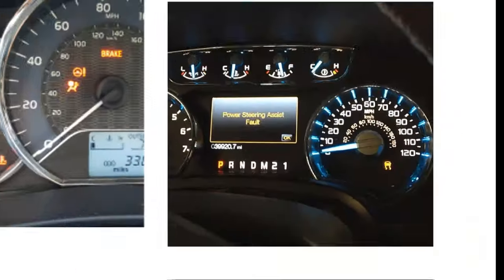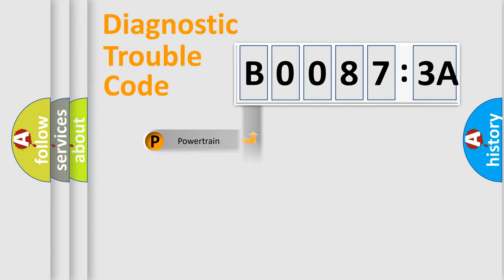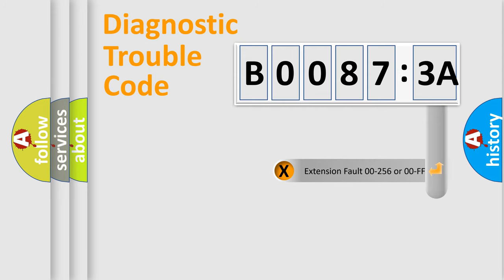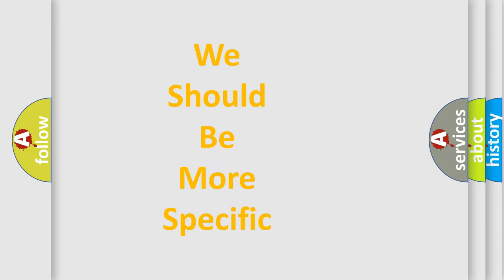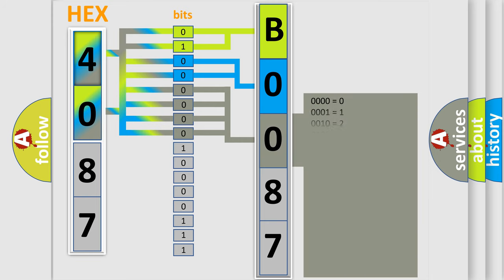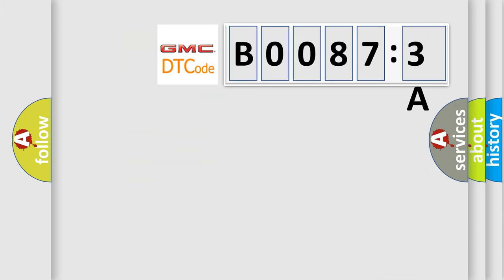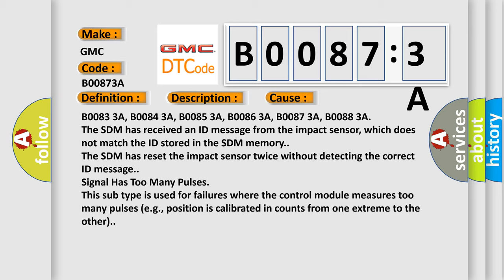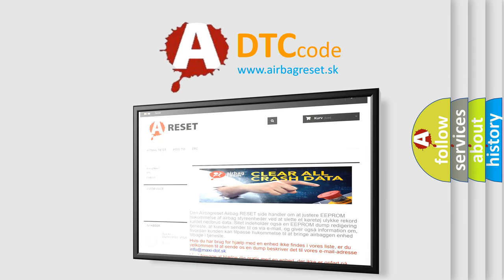DTC GMC B0087-3A Short Explanation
Contents:
0:21 Basic DTC analysis according to OBD2 protocol standard.
1:48 Insight into programming
2:58 A diagnostically understandable description of the Diagnostic Trouble Code
3:05 Basic error definition

Make:
GMC
Code:
B0087 3A
Definition:
Left Rear Side Impact Sensor Incorrect Component Installed
Description:
Ignition voltage is between 9-16 volts.